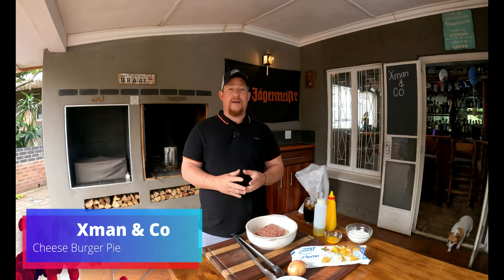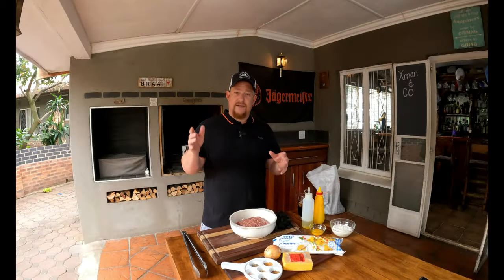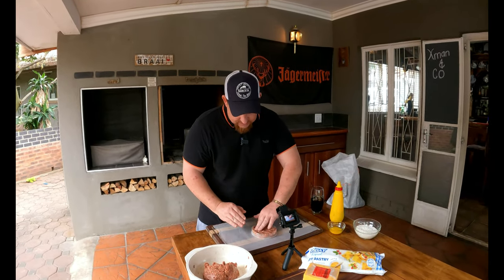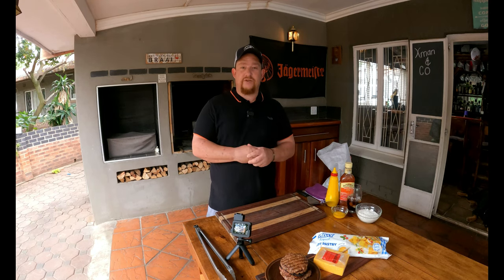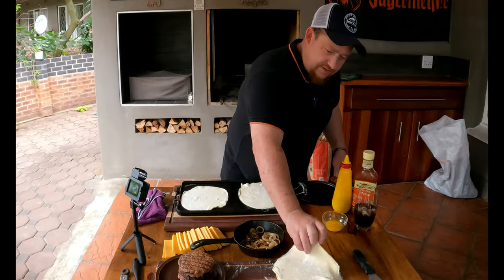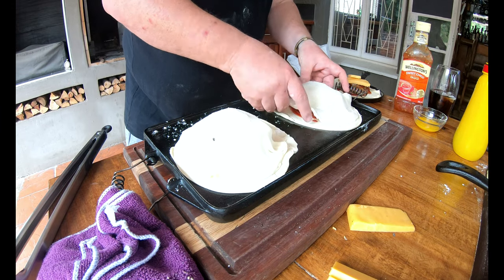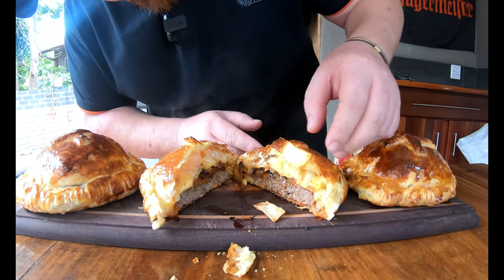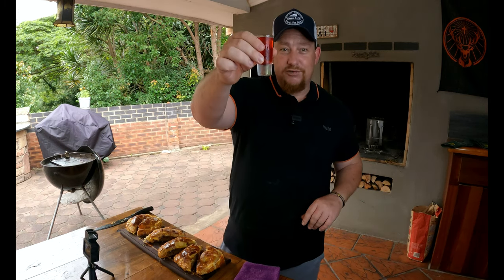Cheese Burger Pie Recipe | Dinner Recipe Ideas by Xman & Co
Join us where we share our Cheese Burger Pie Recipe with you guys. We love cooking this Burger Pie outdoors on the weber and today you are in for a treat!

Cooking time :- 35Minutes

Ingredients :-
Thyme x 1 Tsp
Bbq spice to taste - we used 1 Tsp you could beef this up for more taste.
Cumin powder x 1 Tsp
Ginger powder x 1 Tsp
about 3 Tbsp of Tomato sauce and
1 Egg

Xman & Co.